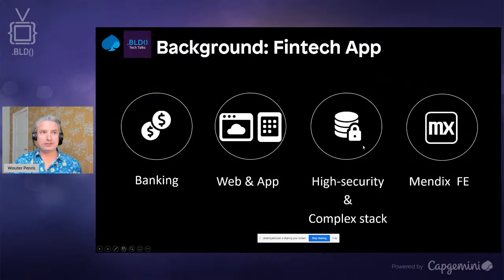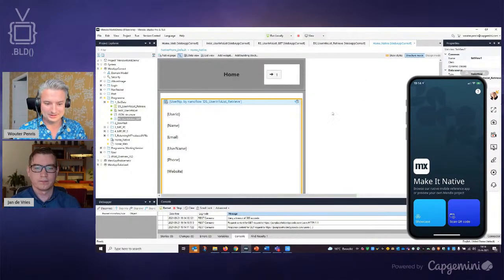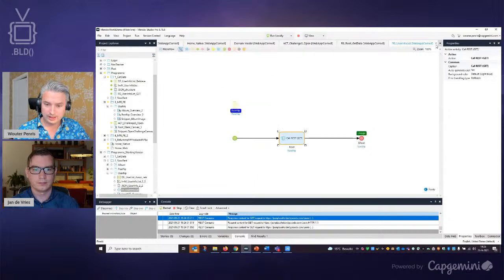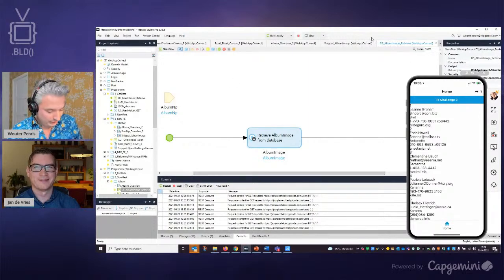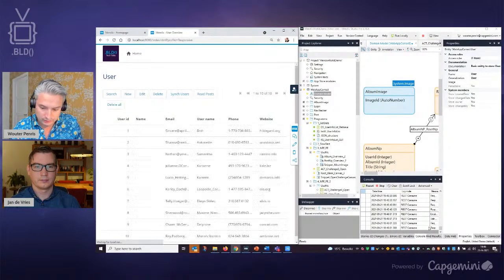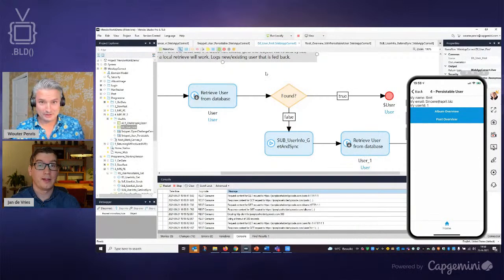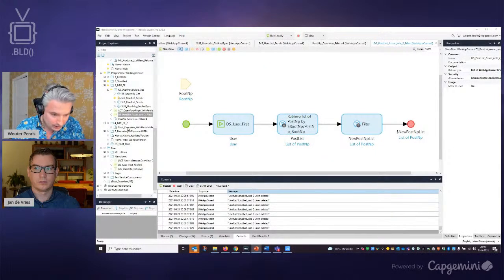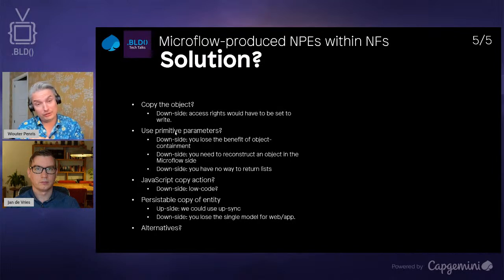The Challenges of Rest-Service-Heavy Native Mendix Apps 👩‍💻👨‍💻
We will start our .BLD() season with a collaboration with the Mendix Community! A session follows Capgemini’s talk at Mendix World by our low-code expert Wouter Penris. Get ready to step into the world of Challenges of Rest-Service-Heavy Native Mendix Apps. Be there!

Event Schedule
19:00 - 19:05 – Welcome by Mendix community manager: Jan de Vries
19:05 - 20:35 – Wouter Penris – The Challenges of Rest-Service-Heavy Native Mendix Apps
20:35 - 20:40 – Bye bye!

Abstract
Native apps built with Mendix provide an offline-first capability that works great with a persistable domain. However, if your business plans to use Mendix as a front-end layer only — not persisting anything, but retrieving information by REST service each time that information is required, while also considering web functionality — then you must align web and native in one design. Capgemini low-code expert Wouter Penris will share how this was done in practice as they constructed a front-end layer using Mendix within a complex, multi-layered software framework against very high security standards for a fintech customer. You'll learn how to design a domain model fit for both web and native, and best practices to prevent compile-time errors while embedding microflows in nanoflows.

During this event, we will demonstrate live how to prevent the compile- and run-time errors outlined in the MxWorld talk, and there will be plenty of opportunity to ask questions and exchange ideas.

About: Wouter Penris
Wouter is a senior (lead) Mendix Software Engineer with a background in education (English & Music) and in music (Jazz Vocals & piano); a multi-potentialite. Where as a teacher he spent years perfecting the art of instructing his students as simply and understandably as possible, he now immensely enjoys using this same skill to build high-tech products with an intuitive and easily-understandably Ux. He is a highly creative problem solver, in which he blends research, technology and aesthetics into actual business value and advice. Wouter is a communicator at heart and especially enjoys working with international clients due to his background in English.